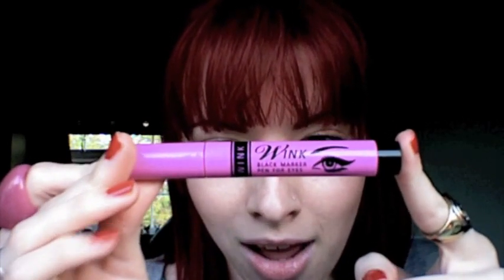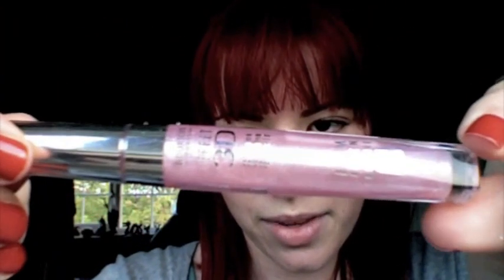Drugstore Haul! Make-up Review: Bourjois, Essie, L'Oreal, Barry M & more!!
If there are any questions please message me. I hope you enjoyed the video.

Essie Nail Varnish. - No. 62 (lacquered up)

Essie Rapid Dry Top Coat. (good to go)

Models Own - 5 piece brush set.

Bourjois Blush, no.16 rose coup de foudre

Bourjois Paris Eye Shadow in Blanc Diaphane, no.90

Bourjois Effect 3D lipgloss. (Rose Charismatic)

All products shown in the video were purchased by me with my own money and the opinions are all my own.